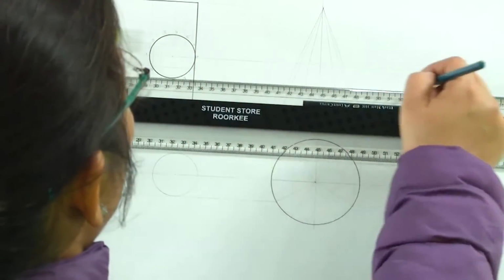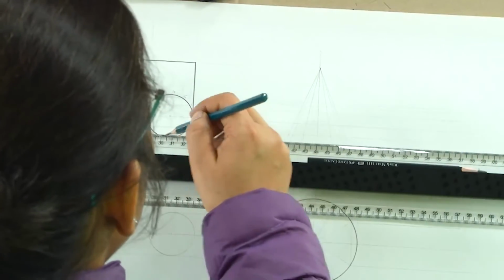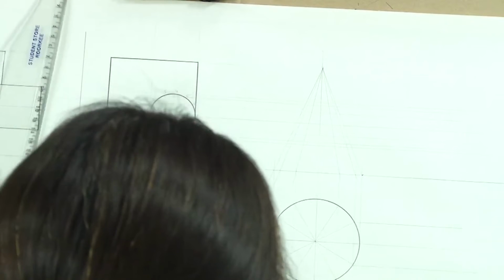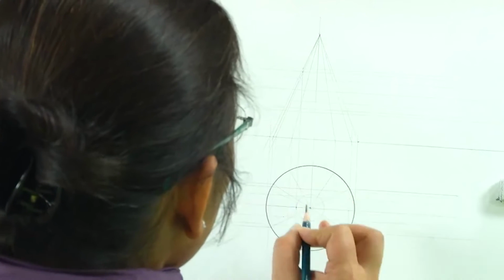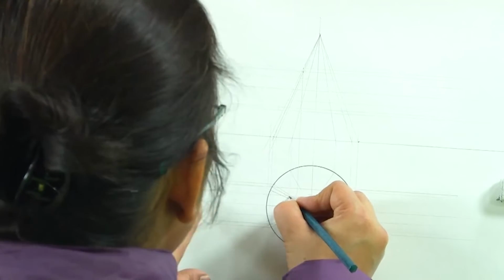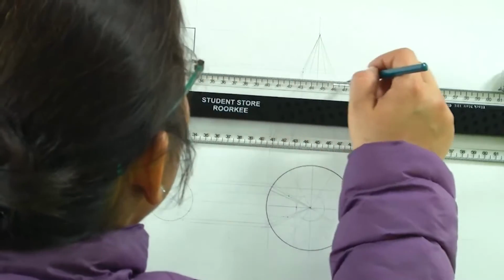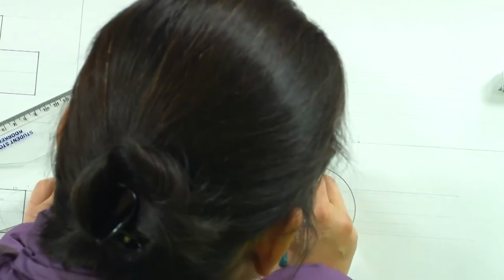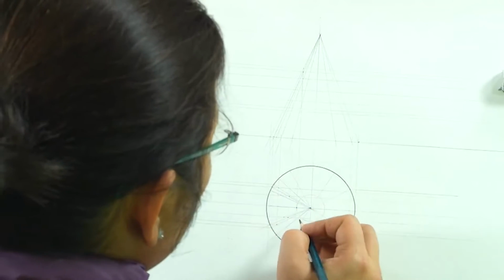Lecture 40 : Intersection of Surfaces - II